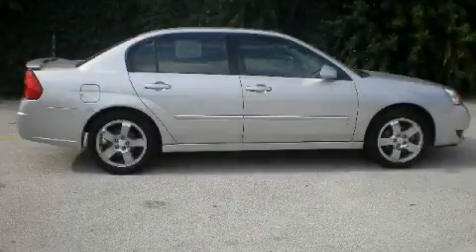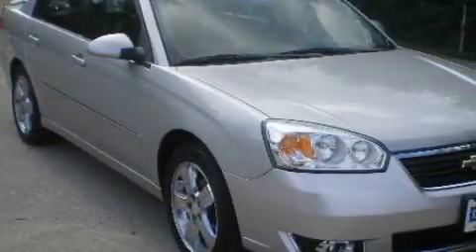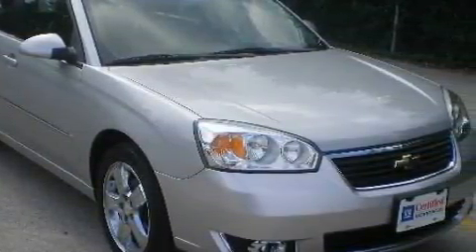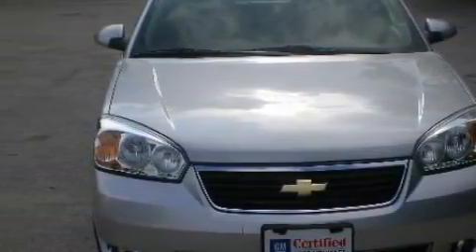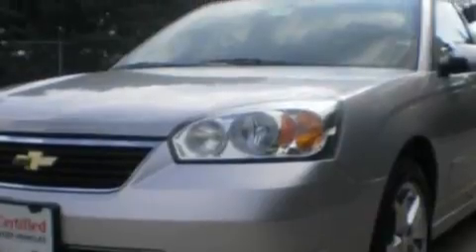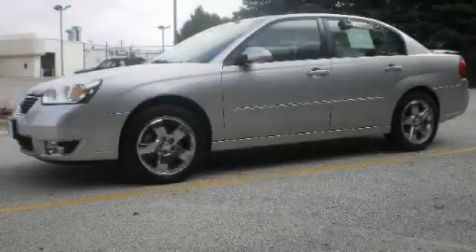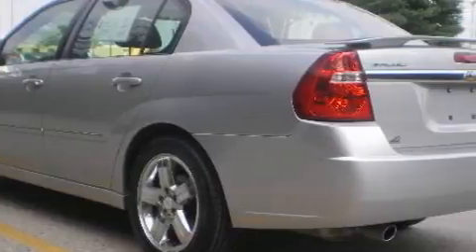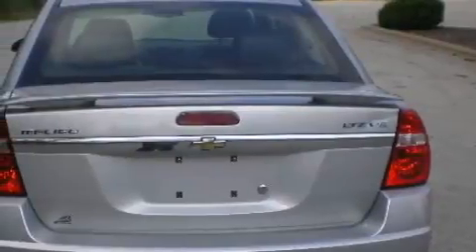2006 Chevrolet Malibu Appleton WI 54914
Bergstrom Chevrolet Cadillac Saab of Appleton
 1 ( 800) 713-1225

 Year: 2006
 Make: Chevrolet
 Model: Malibu
 Engine: 3.5L V-6cyl
 Trans.: Automatic
 Exterior: Silverstone
 Miles: 14,017